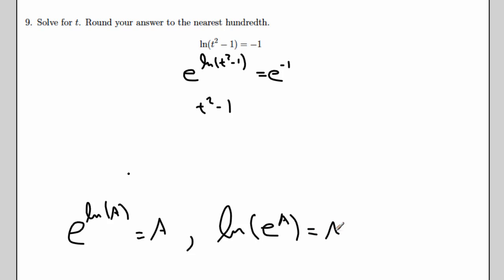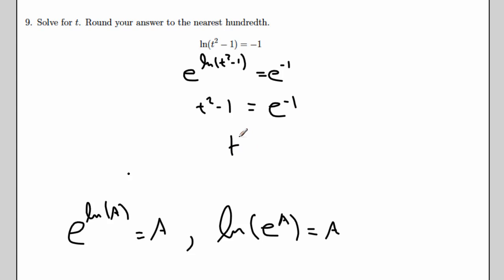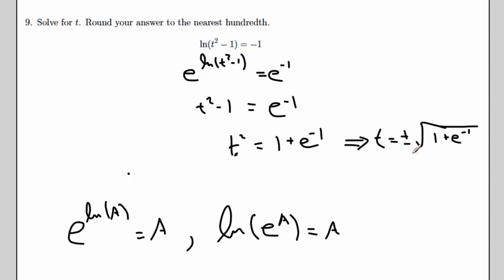Logarithmic Equations Review.mp4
Precalculus review. How to solve an equation where the variable is inside of a log